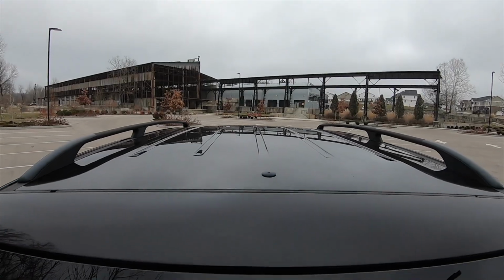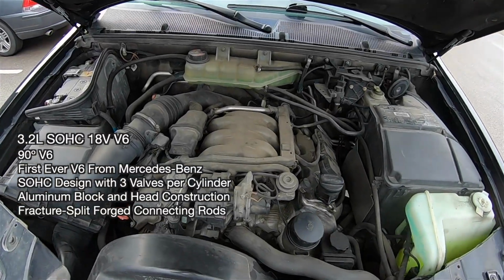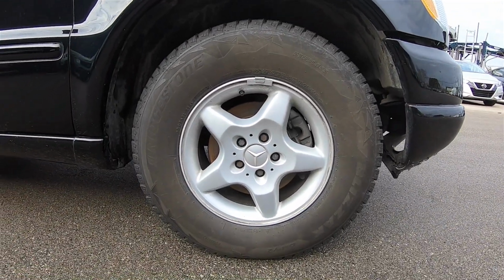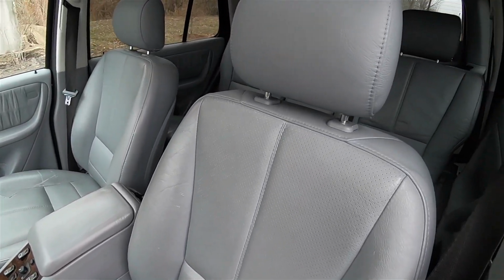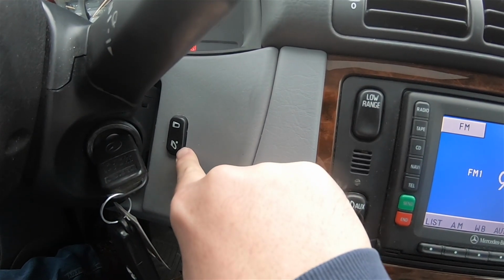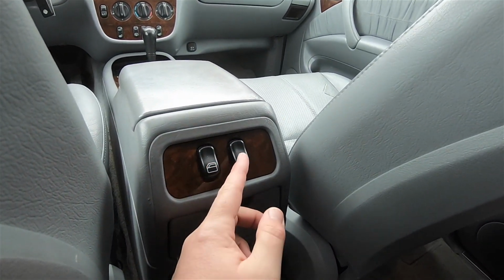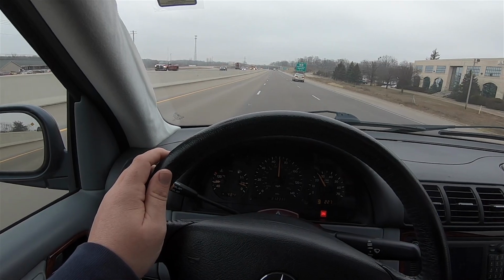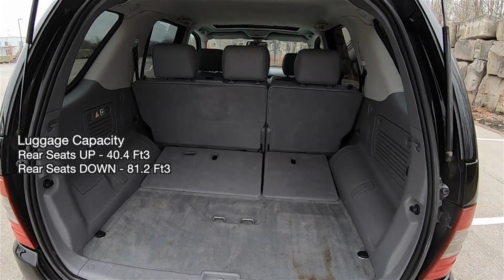2000 Mercedes Benz W163 ML320 4Matic|Walk Around Video|In Depth Review|Test Drive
When you go to look at a 20 year-old Mercedes Benz, anything is possible.  It can either be in really nice shape, really bad shape, or somewhere in between.  The late 90's and early to mid 2000's weren't the best time for the brand, and quality control as well as some of their materials left a lot to be desired, and the vehicle that endured the brunt of this was the M-Class.  We first saw the vehicle as a concept car in the early 90's  called the AAV or, All Activity Vehicle.  The basic design language carried over to the production vehicle, and the Alabama-produced SUV would arrive at dealerships in 1997.  We would see early pre-production vehicles in the movie "The Lost World" starring Jeff Goldblum as Ian Malcom on a rescue mission for John Hammond.  Fortunately for us, we stumbled upon a nice example of a pretty well-optioned ML320 that, for the most part, is a great representation of the first cycle run of the Mercedes SUV.  One for everyone, unlike the military-based G-Class and Unimog that have been in production since the 70's.  This vehicle promised all the great characteristics of an All-Terrain capable SUV with the comforts of a Mercedes-Benz Vehicle!  While this is true for the most part, it's no E-Class or S-Class.

Here, we are taking a detailed in-depth walk-around look at the interior and exterior of this 2000 Mercedes Benz W163 ML320 4Matic.

Exterior Color:  Black Clear Coat
Interior Color: Ash Premium Perforated Leather
Engine: 3.2L M112 E32 SOHC 3V 18V 90º V6
Transmission: 5-Speed 5G-Tronic Automatic

Optional Equipment Shown on Vehicle:
M1 Luxury Package w/Convenience Package - $1,500
-Power Seats
-Perforated Leather Seat Trim
-Leather Door Trim
-Privacy Glass
M2 Convenience Package - $995
-Power Seat w/Memory
-Locking Safe Box
-Digital Trip Computer
-Auto-Dimming Interior Mirror
-Auto-Dimming Driver Mirror
-Power-Folding Side View Mirrors
Power Tilt/Slide Sunroof - $1,095
Heated Front Seats - $605
Bose Premium Audio System - $1,050
-6-Disc CD Changer
-6-Speakers
-Subwoofer
-150 Watt Amplifier